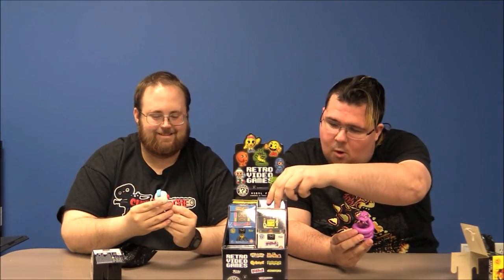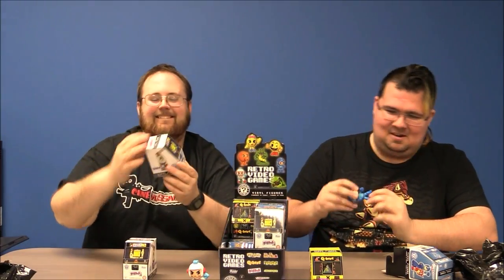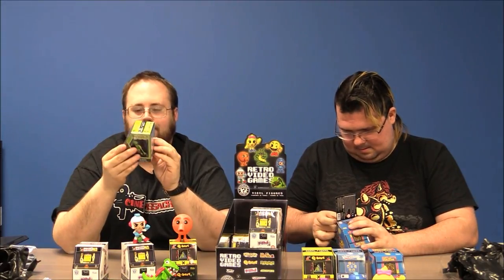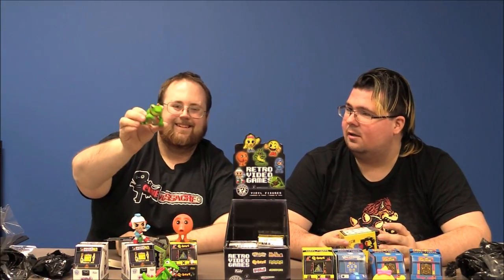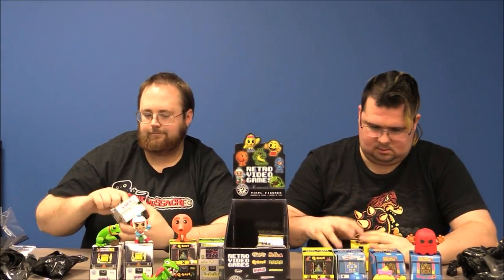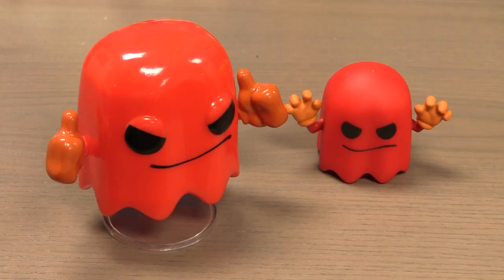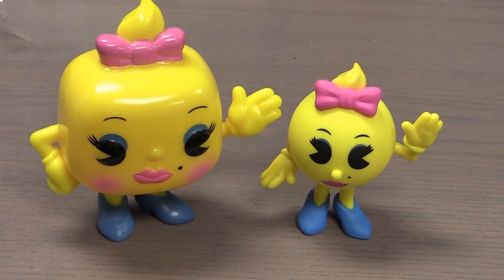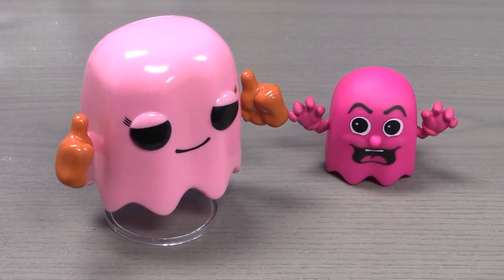Retro Video Games Mystery Minis by Funko - Pac-man, Frogger, Q*Bert - Unboxing & Toy Review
Our unboxing & review of the Funko Retro Video Games Mystery Minis including Pac-man, Frogger, Mega Man, Centipede, Dig-Dug and Q*Bert - Unboxing & Toy Review